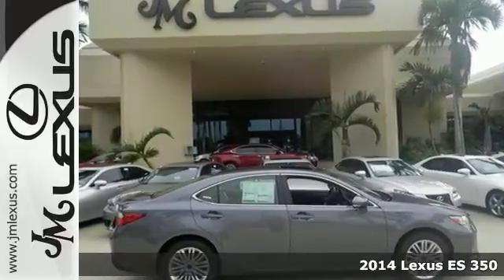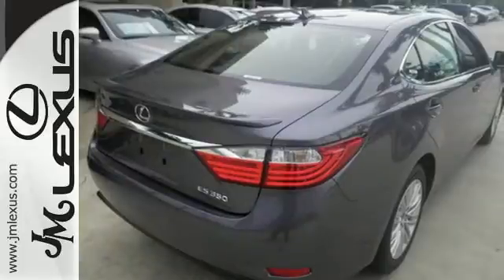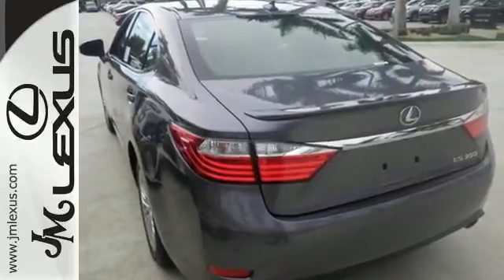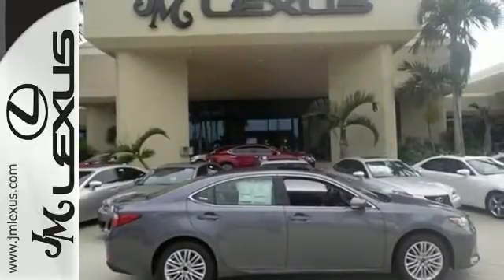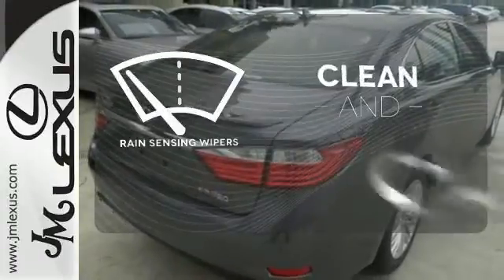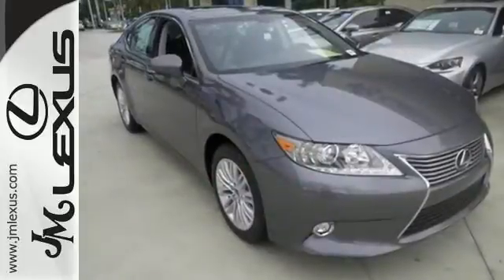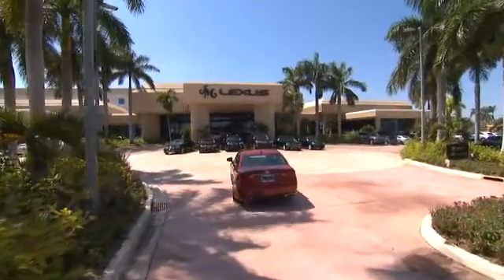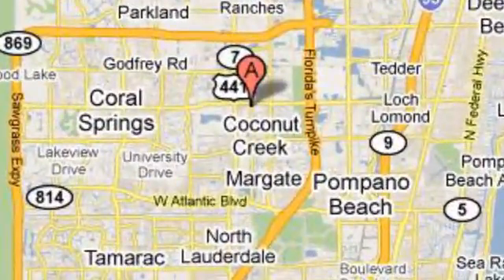New 2014 Lexus ES 350 Margate FL Ft-Lauderdale, FL #46890 - SOLD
Year: 2014
Make: Lexus
Model: ES 350
Trim: 4DR SDN
Engine: 3.5L V6
Transmission: Automatic 6-Speed
Color: Nebula Gray Pearl
Interior: Black Perforated Leather with Espresso Bird's Eye
Stock #: 46890
VIN: JTHBK1GG1E2148972
You are currently viewing a new 2014 Lexus ES 350 with JM Lexus the #1 Volume Lexus Dealer since 1992! Thank you for your interest. We look forward to working with you. Stock #: 46890 Exterior: Nebula Gray Pearl Interior: Black Perforated Leather with Espresso Bird's Eye Trim: 4DR SDN JM Lexus 5350 West Sample Rd Margate FL 33073

Address:
5350 W Sample Rd